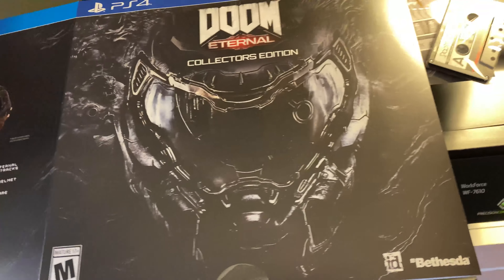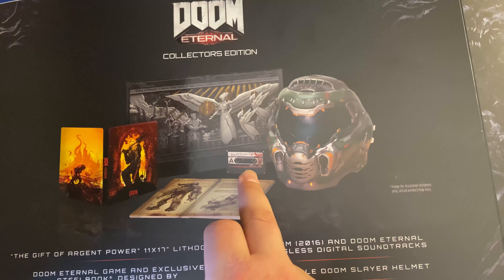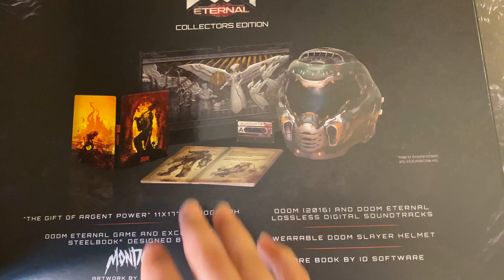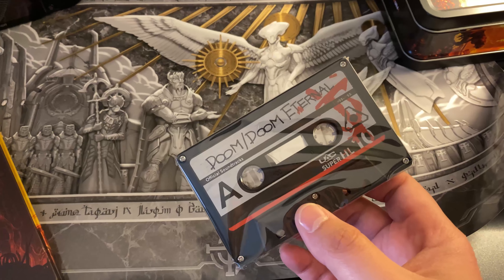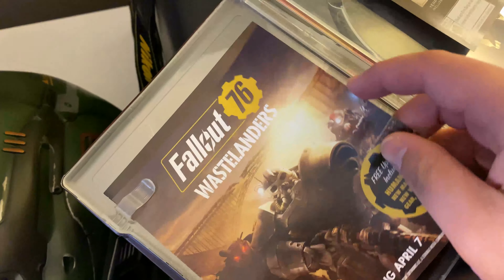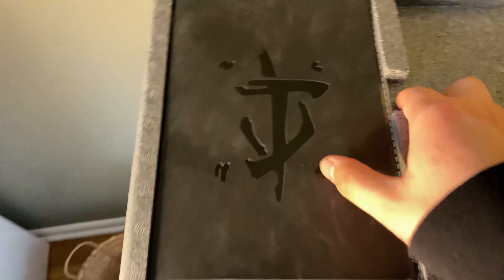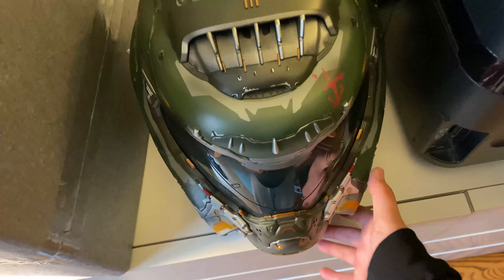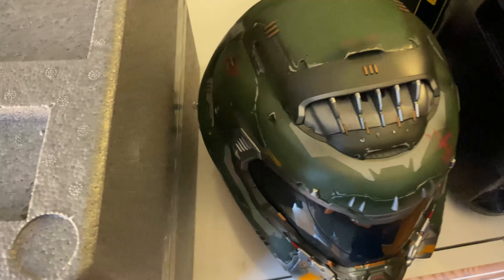DOOM Eternal | Collector's Edition | UNBOXING | PS4 / Xbox One / PC | 4K 60 FPS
Hey guys welcome to another unboxing and this time for DOOM Eternal!  Hope you guys enjoy the video and the cool stuff.  Please let me know how my videos are doing in the comments below and what I need to change and or keep.